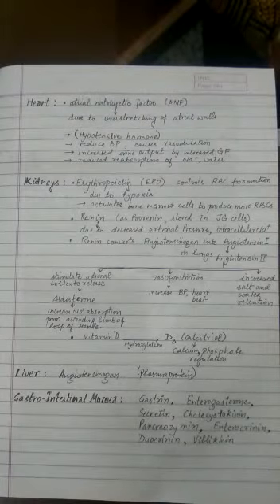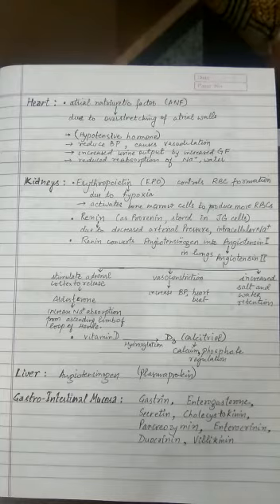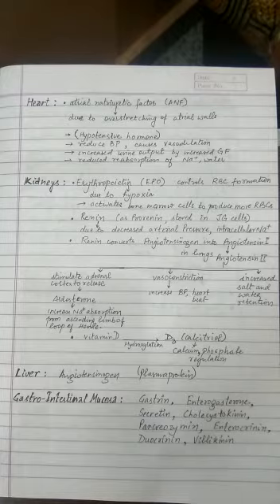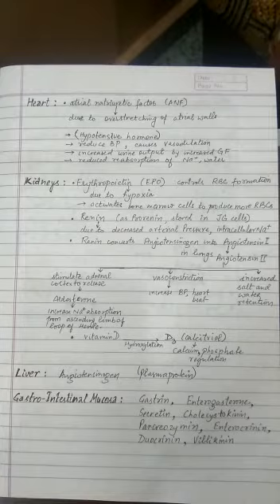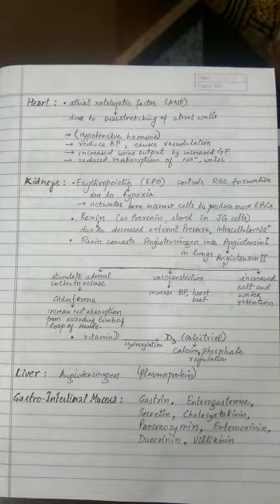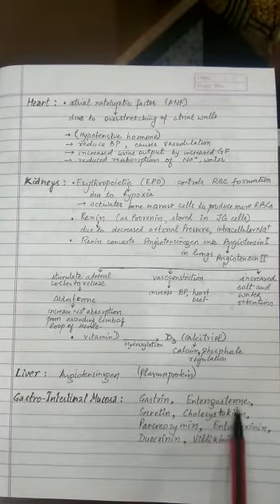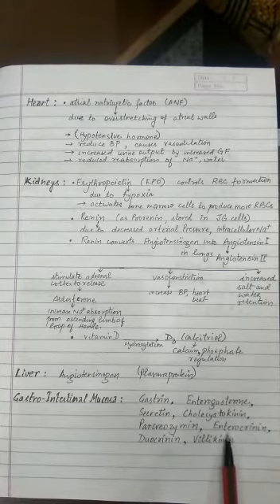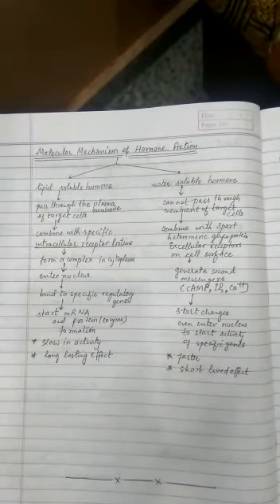Class XI Biology By Neeraj Sir Part 4